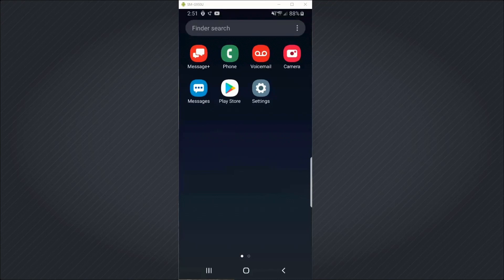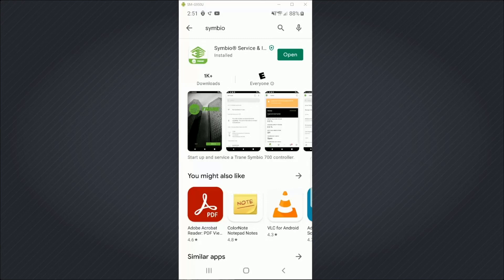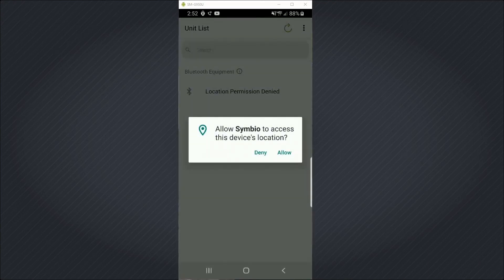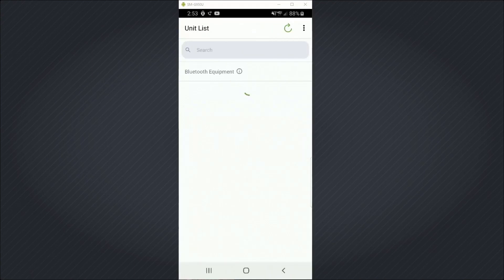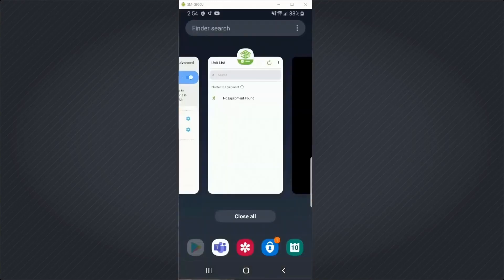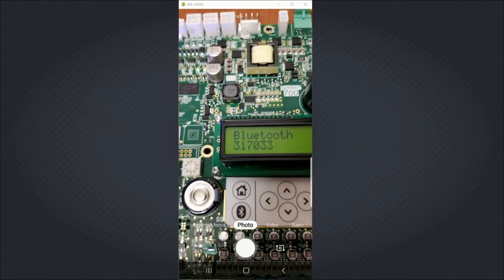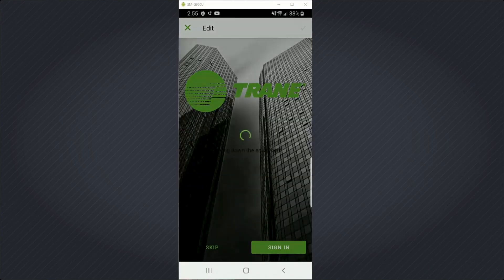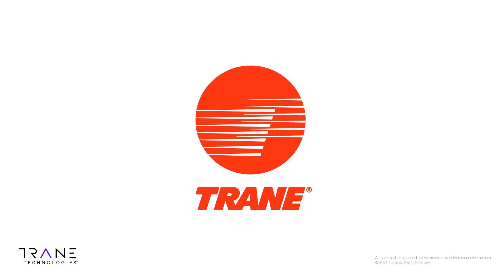Symbio® Service & Installation App: Getting Connected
In this July of 2021 video, learn how to connect to a Trane® Odyssey™ unit using a Symbio 700 controller to configure, set up, or service the unit. The Symbio 700 uses Bluetooth and the mobile Symbio® Service and Installation app, which can be downloaded from the App Store or Google Play.